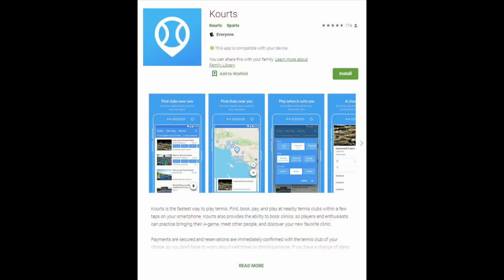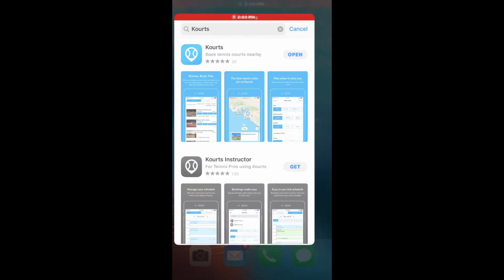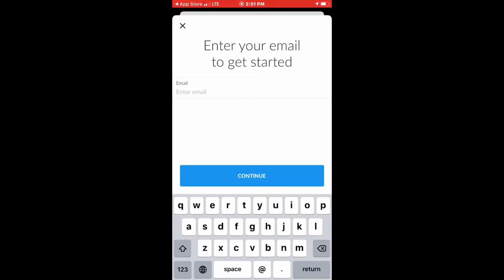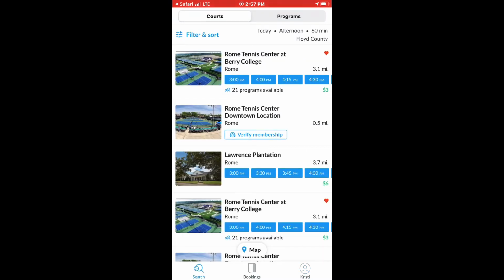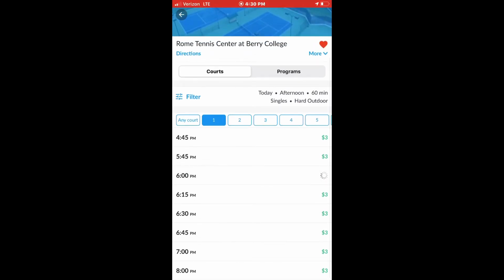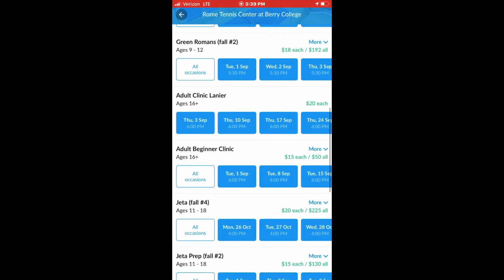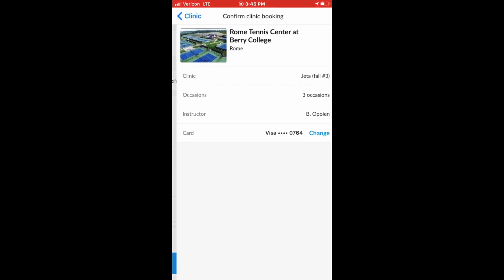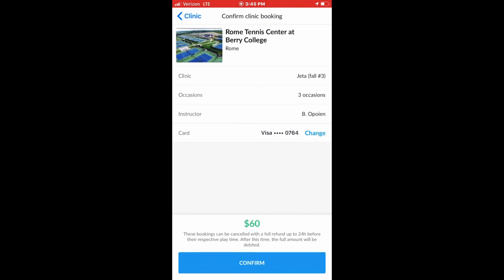Kourts Booking App Tutorial - Rome Tennis Center at Berry College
The Rome Tennis Center at Berry College has a brand new app for booking courts and registering for programs (and there's no added fees when booking through the app), check it out.